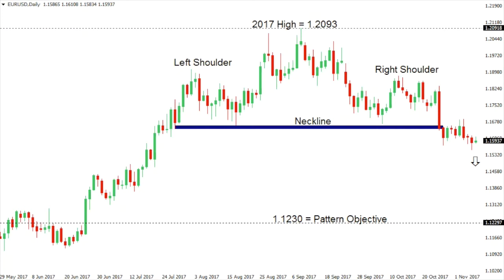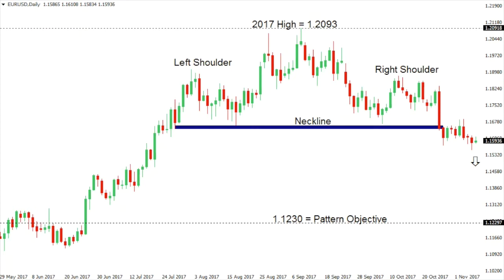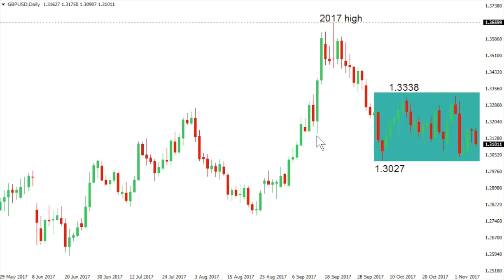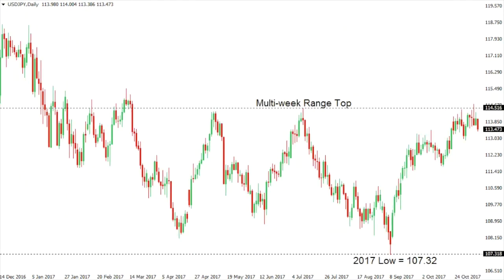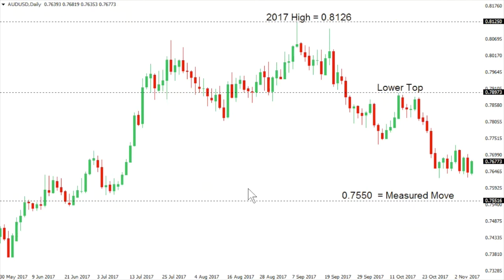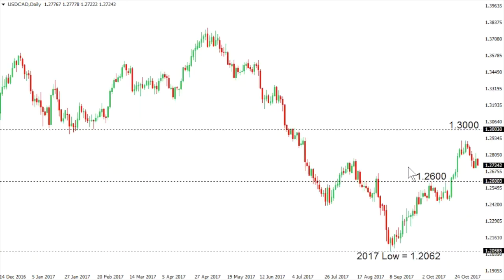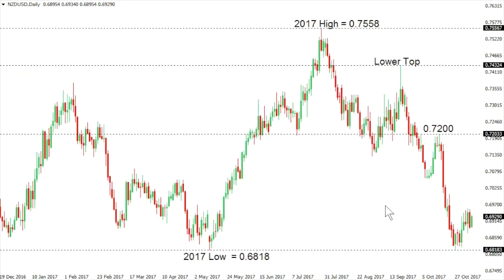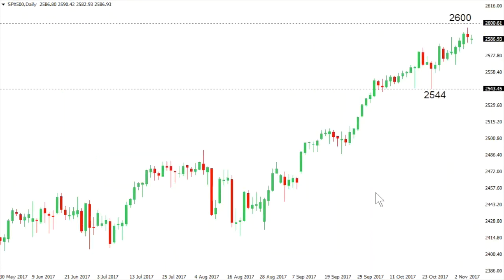LMAX Exchange Chart Talk - Thursday, November 9, 2017